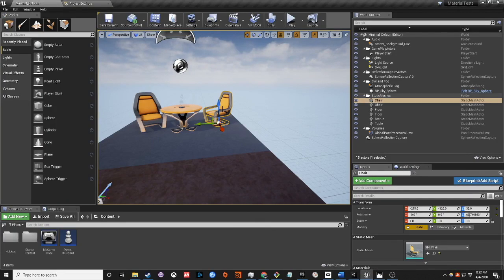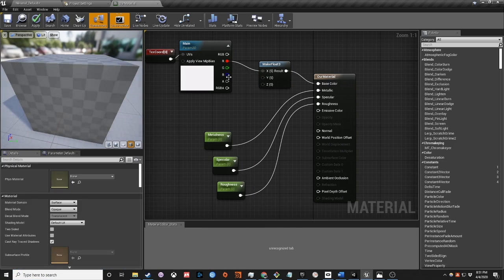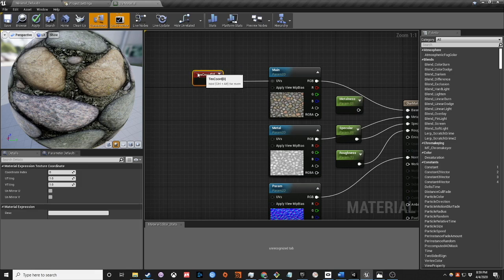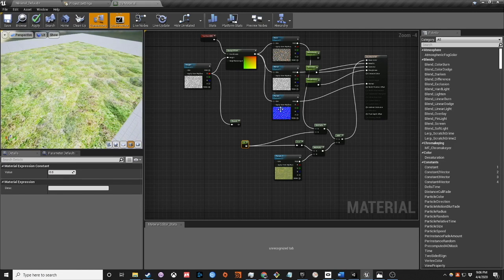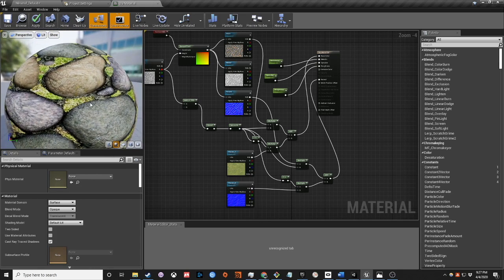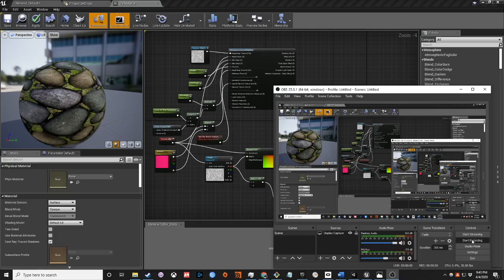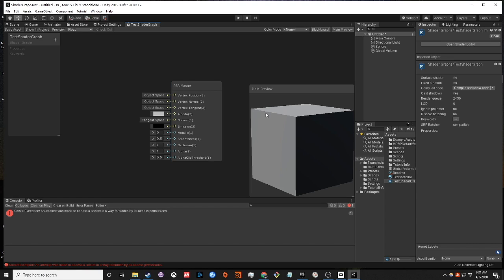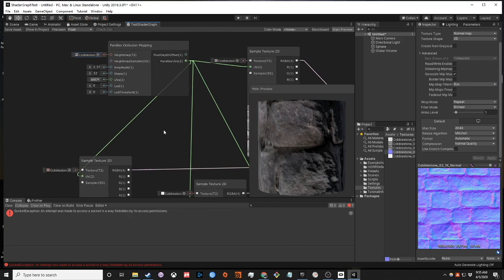UNM - Advanced Game Development - Shaders Part2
The lecture is part of the online content for University of New Mexico's CS 491-002 and FDMA 403-001